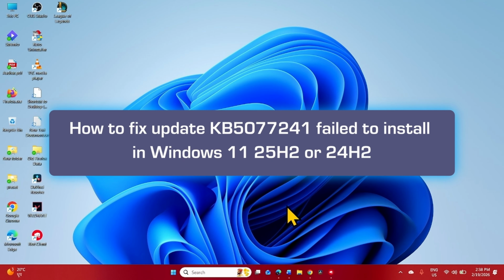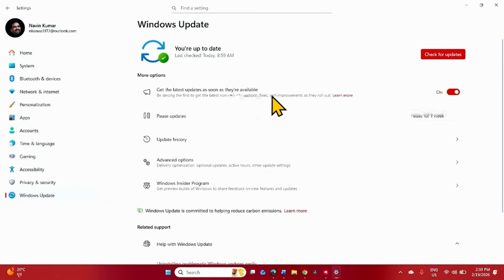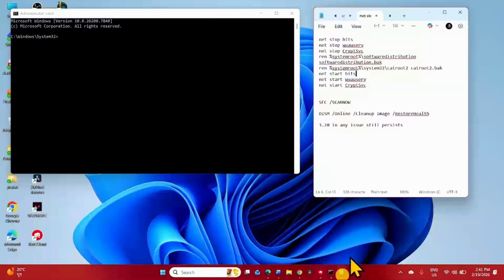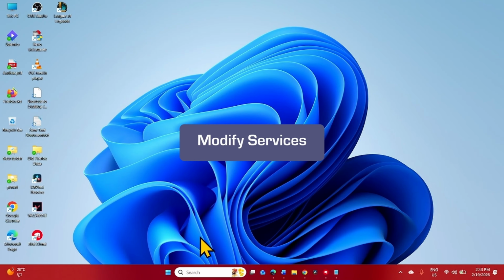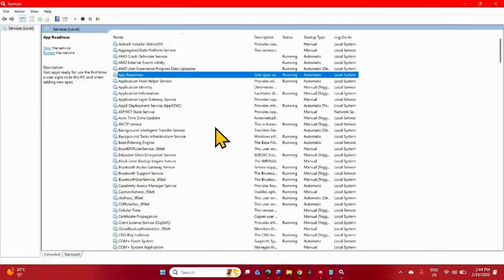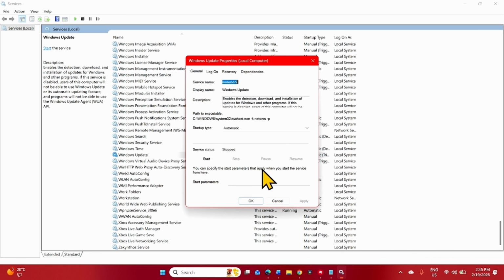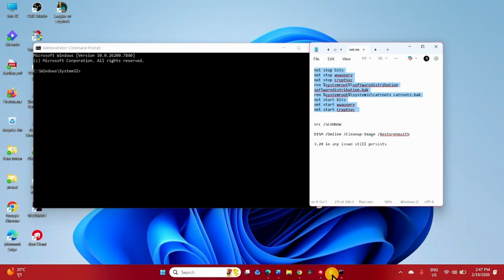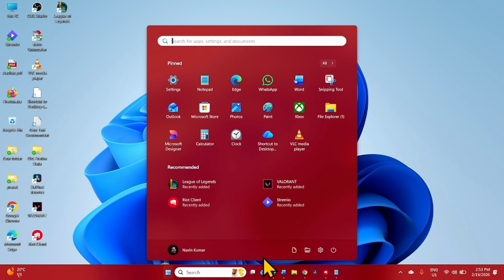How to fix update KB5077241 failed to install in Windows 11 25H2 or 24H2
SFC /SCANNOW